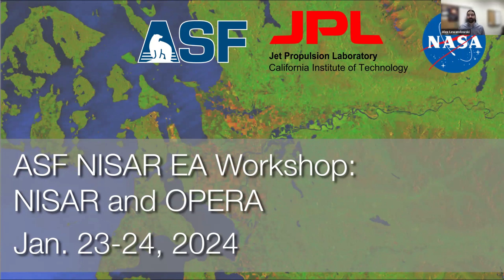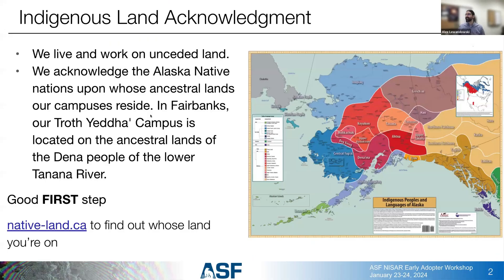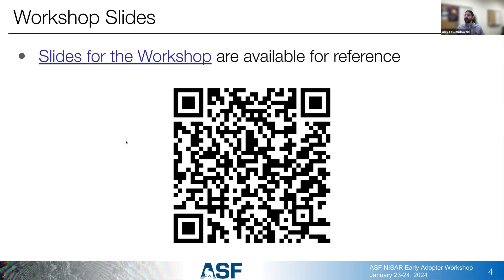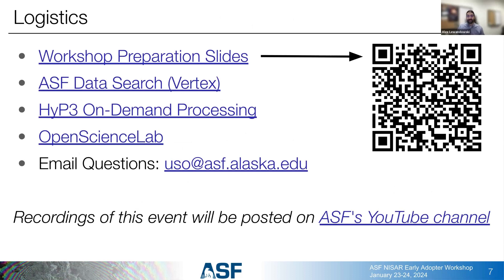ASF NISAR Early Adopters Workshop (Jan. 2024): Introduction/Workshop Logistics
Day 1: Introduction/Workshop Logistics
In this video, Andrew Lewandowski of the NASA Alaska Satellite Facility Distributed Active Archive Center (ASF DAAC) provides an introduction to the NISAR Early Adopters Workshop and associated agenda and speakers.